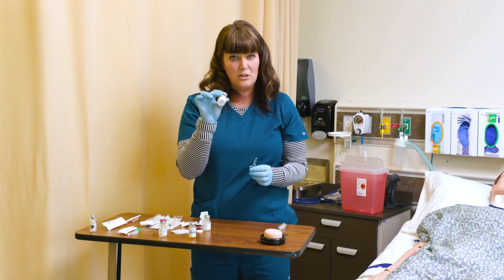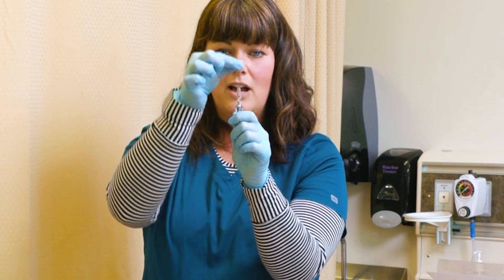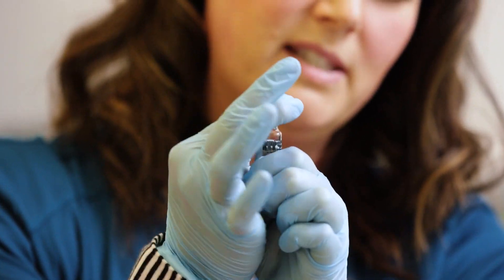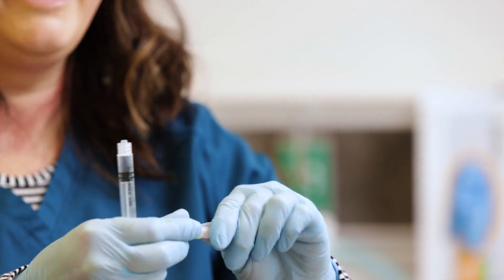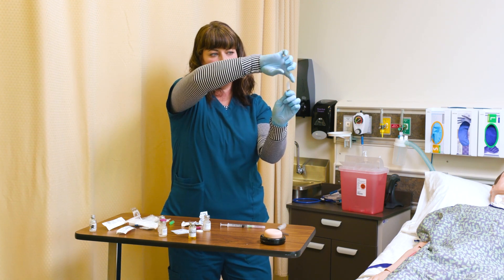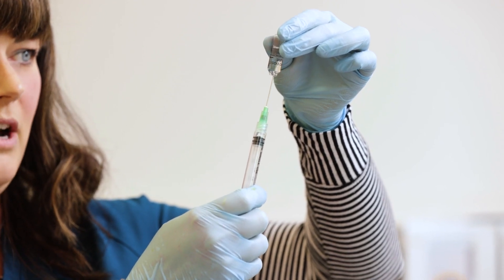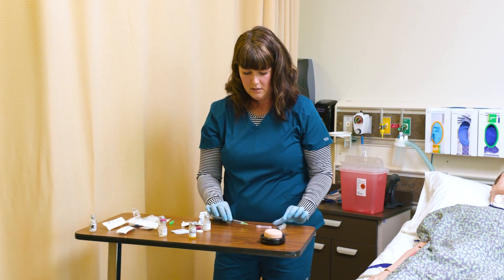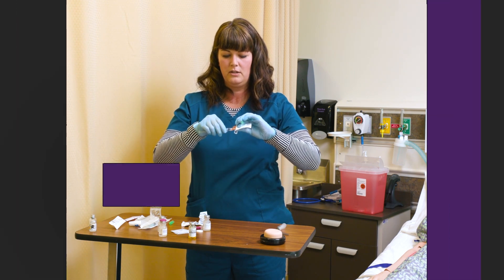How To Give Injections: Opening Ampoules - Weber State University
Join Weber State University in another tutorial on how to give injections. This time, our expert faculty covers information related to ampoules, including what is an ampoule, how to open an ampoule safely, and what type of needle is used in withdrawing medication from an ampoule.

00:00 What is an ampoule?
00:18 Characteristics of an ampoule
01:16 What type of needle do you use with ampoules?
02:28 How To Draw Medication from an Ampoule?